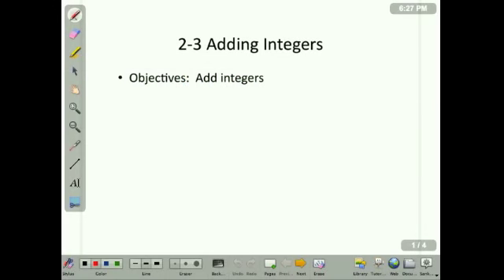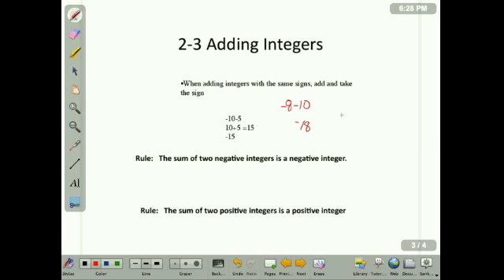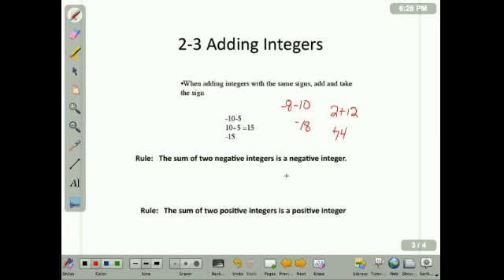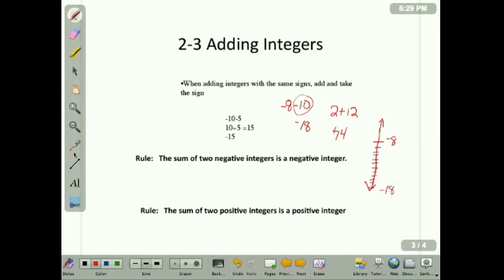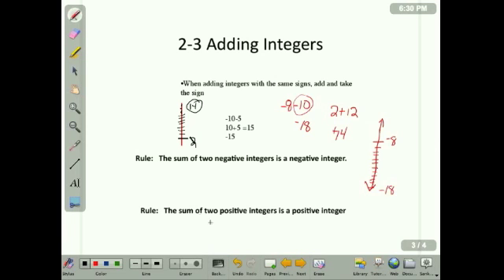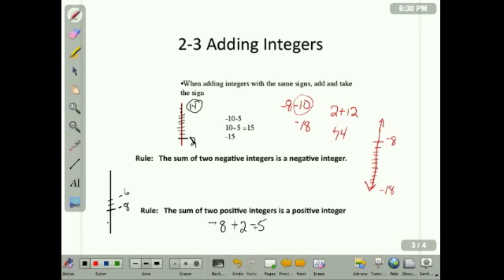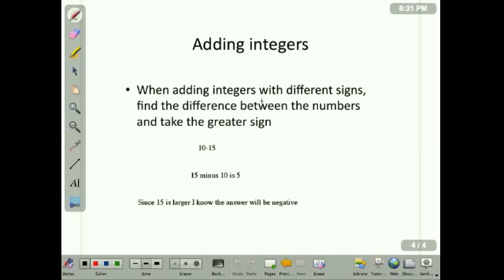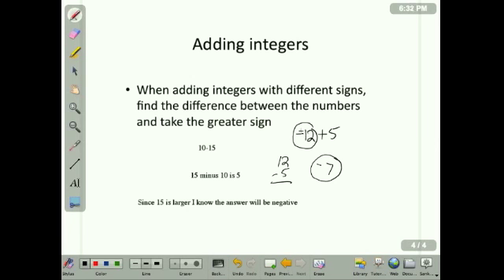Adding integers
This presentation demonstrates how to add integers